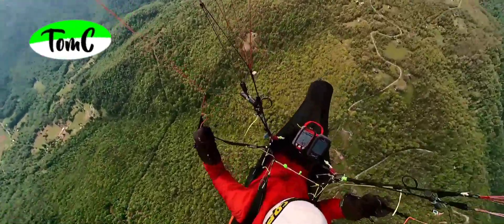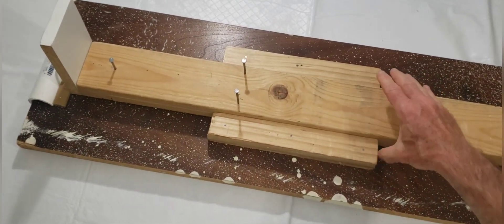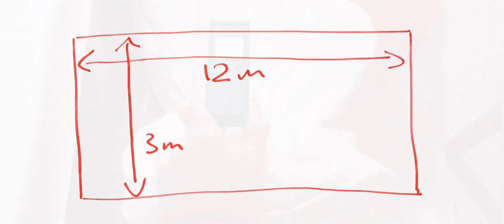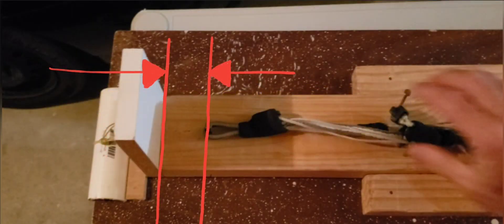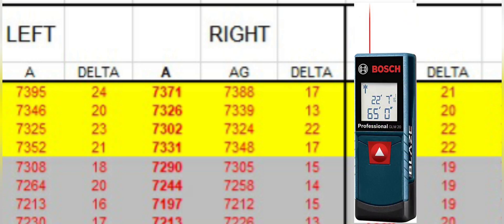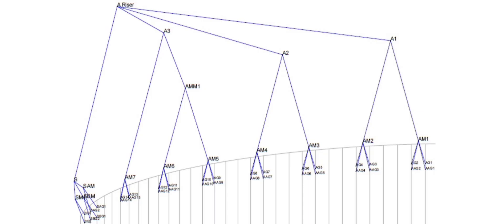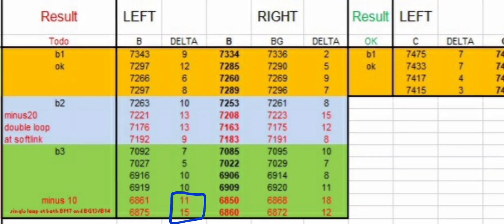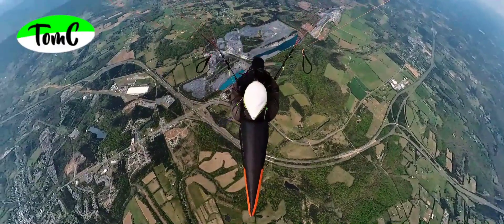2023 TomC Paragliding - Line check and trim video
Hello everyone and thanks for joining me for some tips to measure and adjust paraglider lines.
With the EN-C, 2 liner gliders roller coasting into the market, the line checking topic is getting more important for many of you.
You can ship the glider to the dealer for a line check but you can also do it yourself.
This video is not a complete guide but contains many tips for DIY , especially for the first timer. There is no new science in this video, just sharing my experience.

I did not show how to check and trim the brake lines. The technique is similar the regular lines and I do advise to check them as short brake lines might collide with full speed bar operation.

Check if your glider comes with loops that you can release after initial use to get the glider back in trim.

The second table I show at the end of the video  with the trimmed values getting close to the reference lengths is a result of measuring the lines after putting in loops at several places. If the initial loops don't do the job, you need to further adjust and measure again till you get the delta  below 10mm.

The time needed to check and trim one glider varies but count on minimum 4h up to 6h non-stop work for the DIY once a year.

Useful links

BOSCH GLM20 Blaze 65ft Laser Distance Measure

NOVA XENON 18 - Line Check XLS sheet - This is my personal sheet and you need to adjust this for your setup.